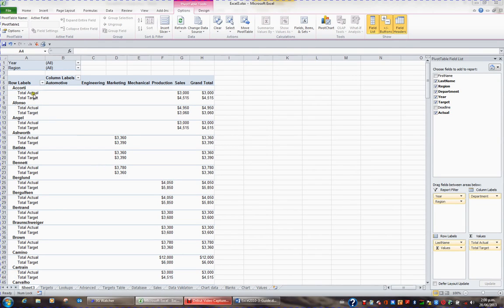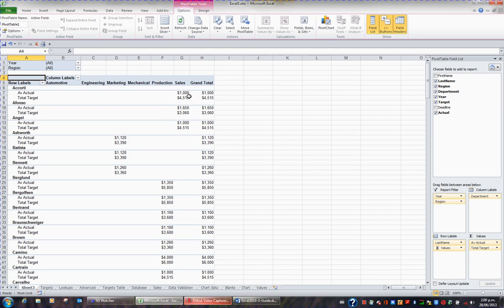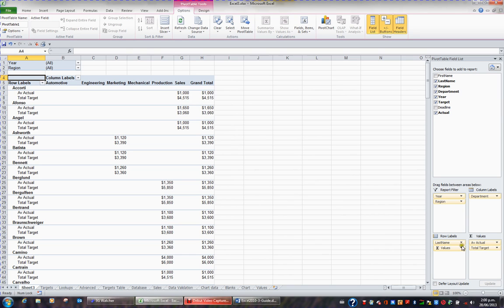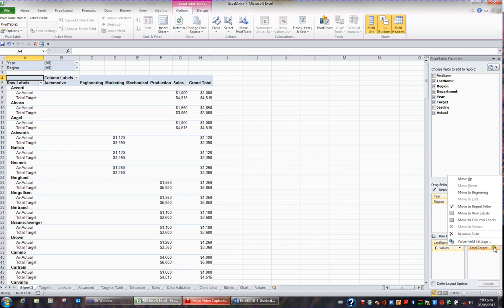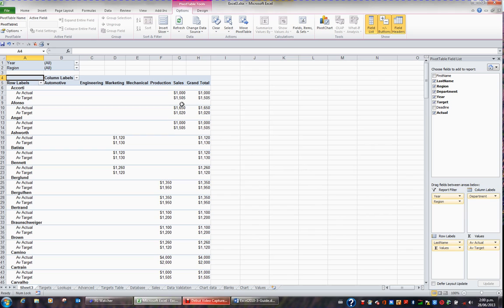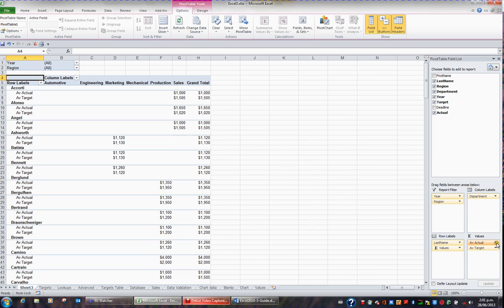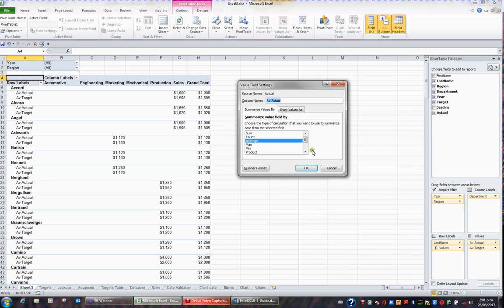Microsoft Excel 2010 Level Three Video 31 Pivot Table Field Functions